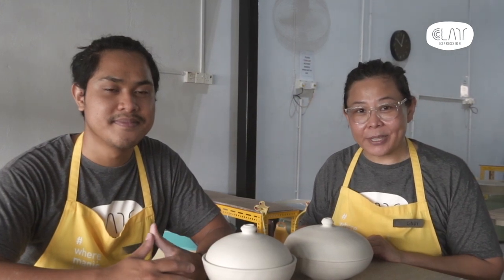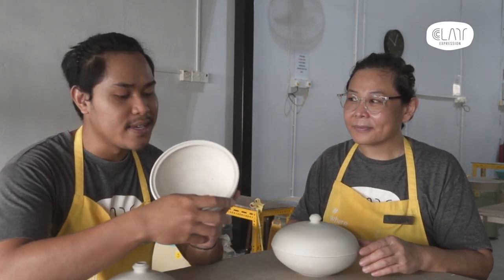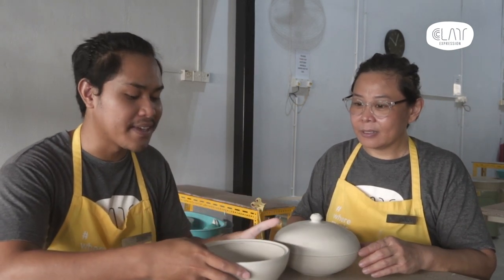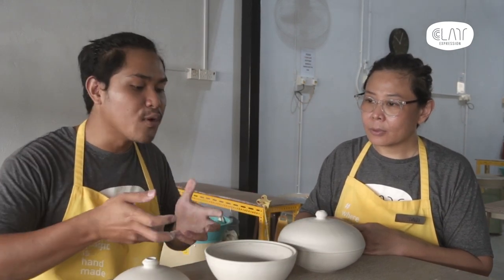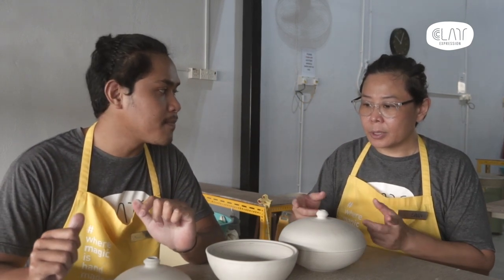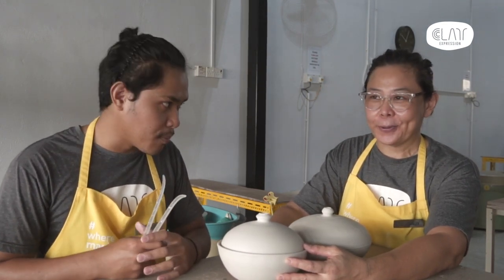Throwing a Casserole dish on the potter's wheel - Pottery making - Pottery Malaysia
In this video, Subri demonstrates how to create a rim that will accommodate a lid to make a casserole dish. He shows how to create the drop set rim to accommodate the lid and how he throws a knob on the lid.

Directed, filmed and edited by Cindy Koh
Hands of Instructor Subri of Clay Expression

To learn the art of pottery making in Malaysia click on the link above.